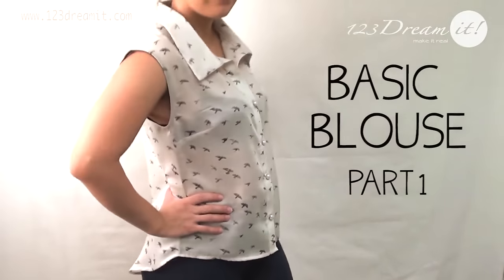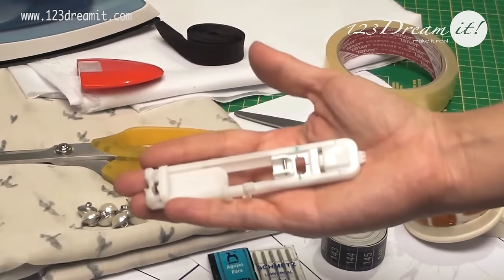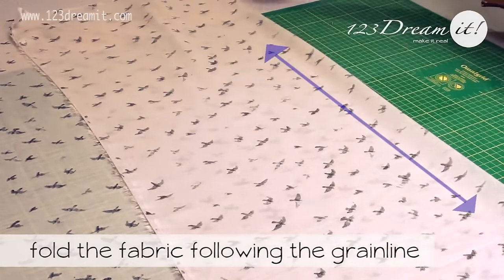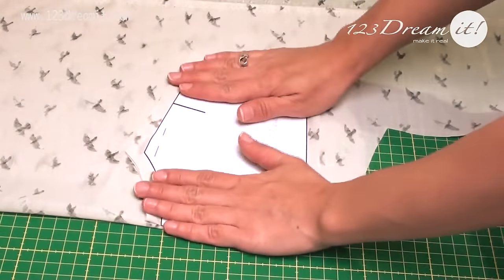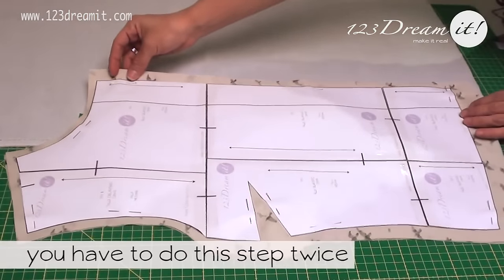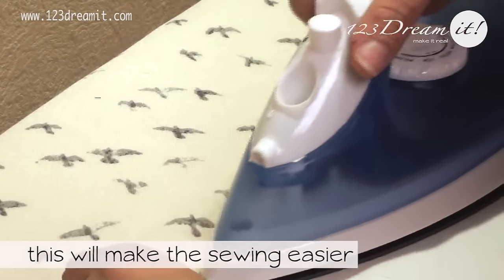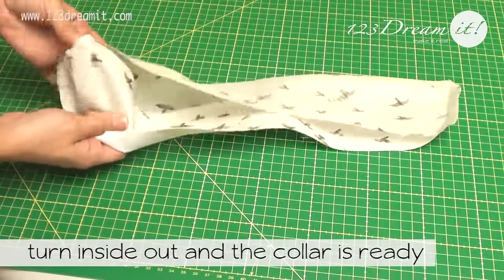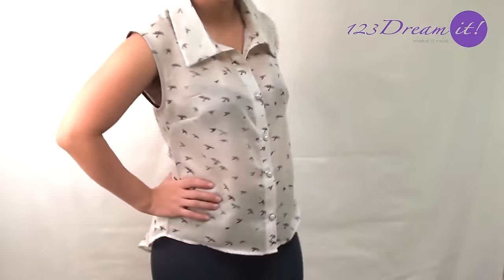BASIC BLOUSE DIY - FIRST PART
Today we're showing you how to make a basic blouse !!

Where you can find, many categories and sewing hacks! ♥